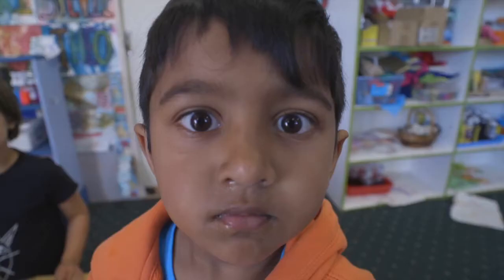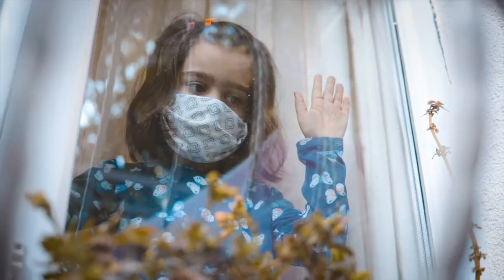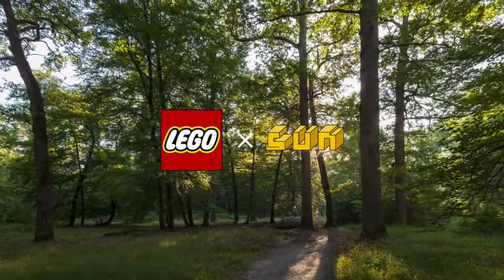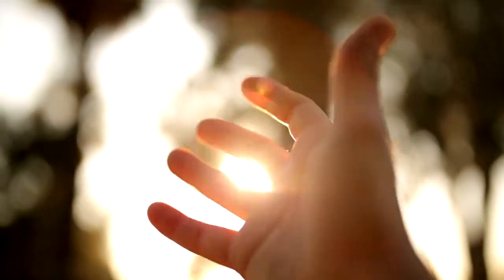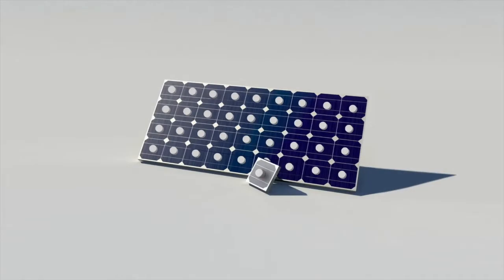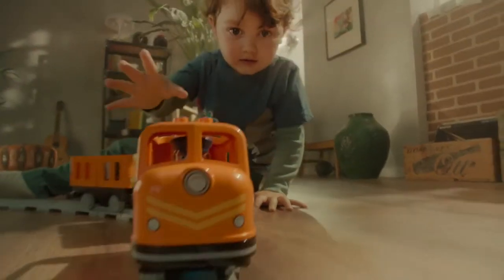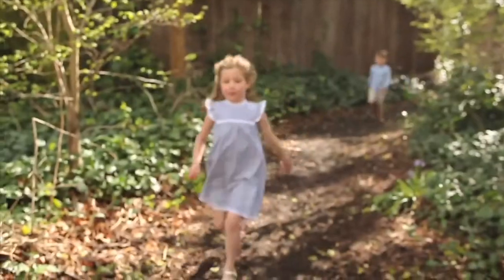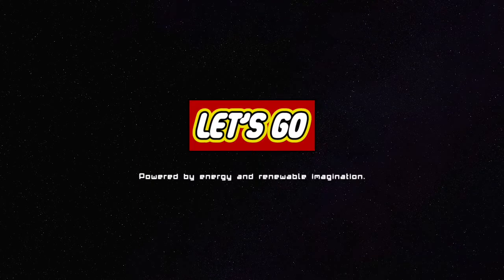Oro en Cannes 2021 - Daniel Rosero - Let's go Future Lions Li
El festival Cannes Lions nombra por primera vez a Brother como la mejor escuela creativa del mundo y selecciona a uno de sus alumnos como ganador de la categoría para estudiantes. Además, la escuela creativa se posiciona como la red de centros con más finalistas y la segunda con más entries.

En concreto, esta histórica victoria ha llegado a Brother de la mano de Daniel Rosero, alumno ecuatoriano de la sede barcelonesa de la red de escuelas, tutorizado por su profesor Damián Martínez.

“Ganar en Cannes ha sido mi sueño de toda la vida. Ganar ahí es ganar en grande, pero sobre todo es creer en grande. Este reconocimiento es una alegría triple. Por todo lo que significa para Brother, para la industria española y para mí como ecuatoriano. ¡Ahora toca celebrarlo! y seguir creyendo, con el mismo compromiso y con el mismo brillo en los ojos”, comenta Rosero sobre su histórica victoria.